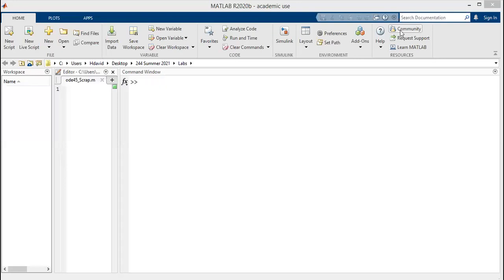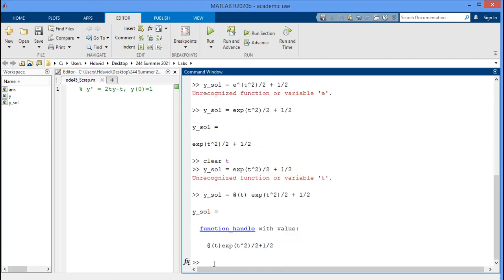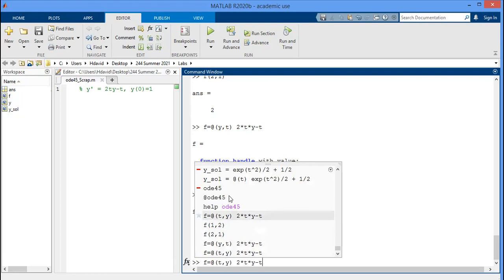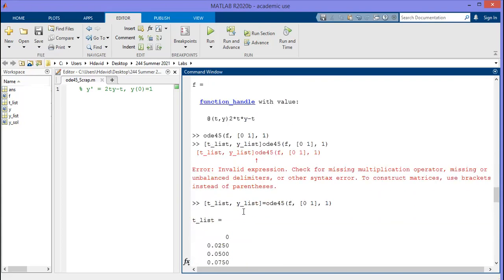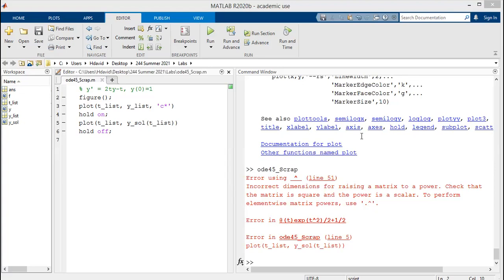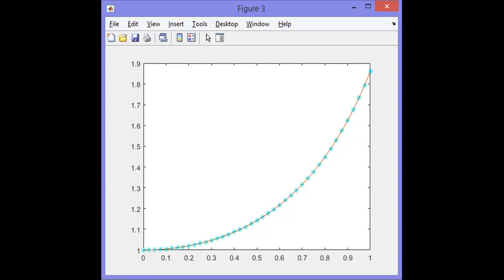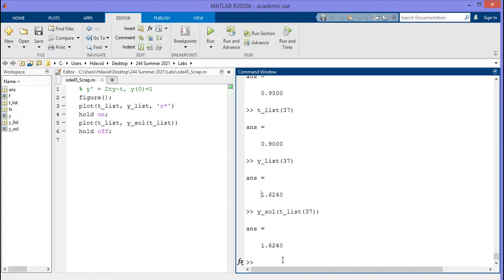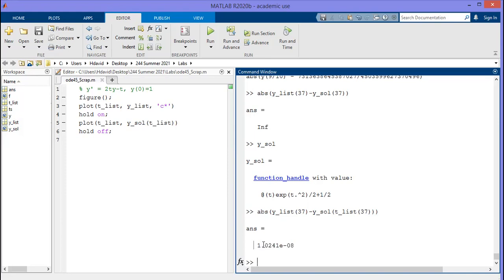An Exploration of ode45 for Differential Equations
In this video we discuss using ode45 in MATLAB to generate solutions to ODEs numerically and compare these results to those generated symbolically by MATLAB's dsolve command. In the demonstration, we explore some of the basic functionality, some common errors seen, and graphing the data provided by ode45.

This video was intended for Math 244 course, so I make a couple comments on previous MATLAB assignments and what we discuss in the course.

Addendum: One thing that I did not include in the video is that if you feed ode45 a list of time t_list instead of the interval [0 1], then it will gives you values y_list of the numerical solution at those times instead of generating its own times.

You can also feed ode45 a vector-valued ODE. This is essential when the differential equation is not first order.